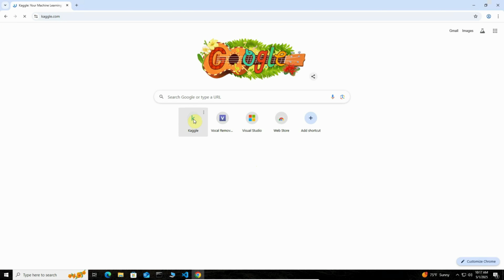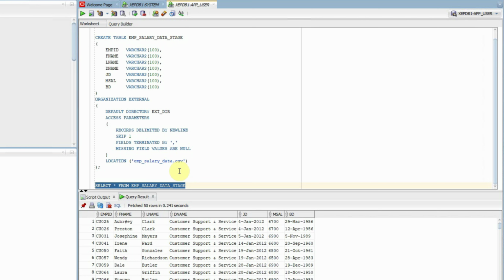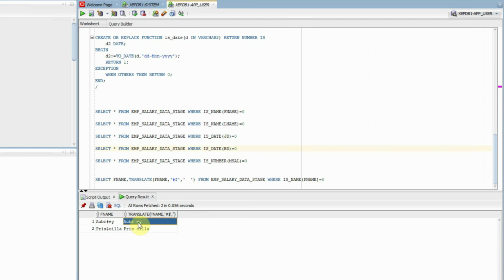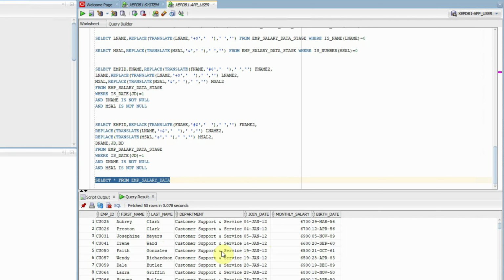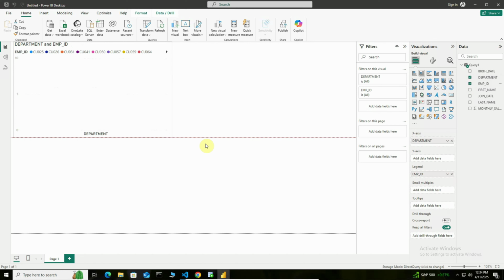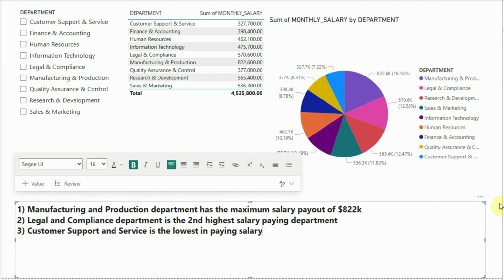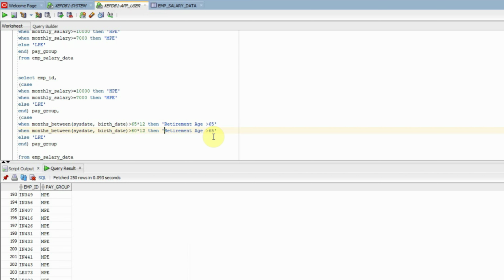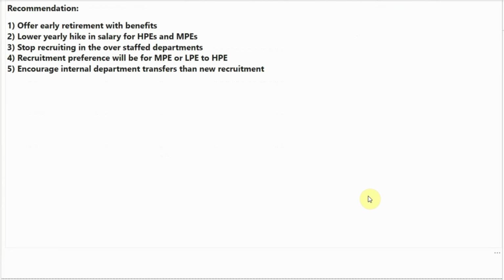A Simple Data Analytics Project with Kaggle Python Oracle & Power BI [Part-4]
Hello viewers,  in this tutorial we are going to do a simple project in the field of data analytics using kaggle.com, Oracle database and Microsoft Power BI

Different areas I am covering in this project have been selected considering the viewer as new to the field and I promise this is going to be interesting and a good start for the beginners in this space which will help you understand each of these areas if you want to expand your knowledge base or want to pursue any one of the areas and become an expert.

In this Part-4 of the topic, we are going to cover Extract Load and Transform (ELT) process, the Data Analytics basics and actual steps of doing the analysis using Microsoft Power Bi on the dataset that we transformed with ELT using SQL and PL/SQL.